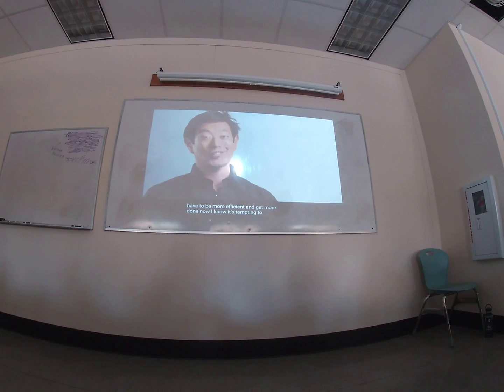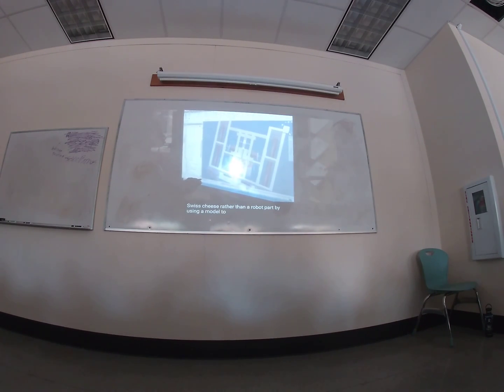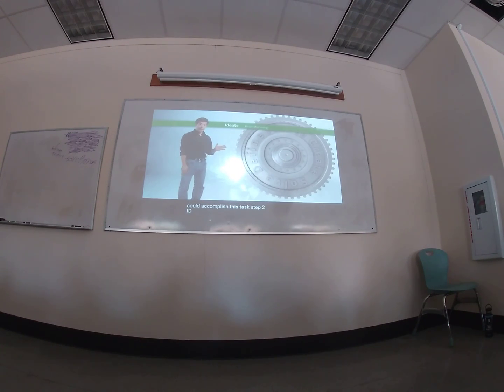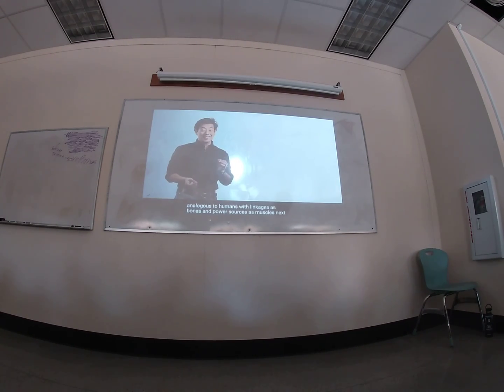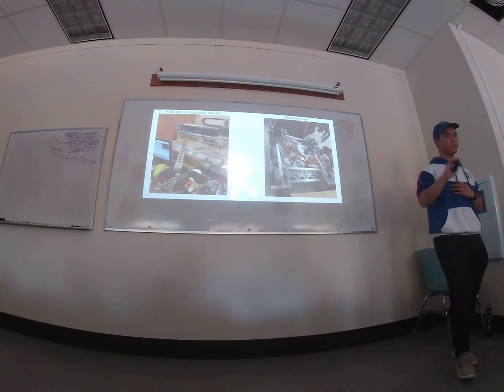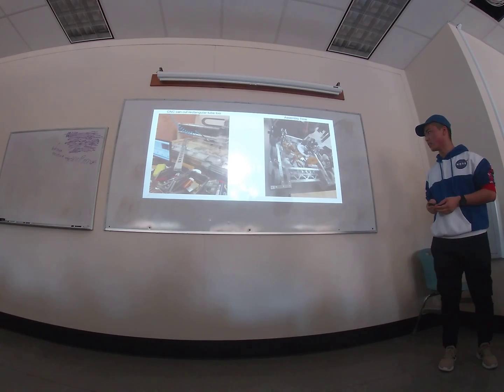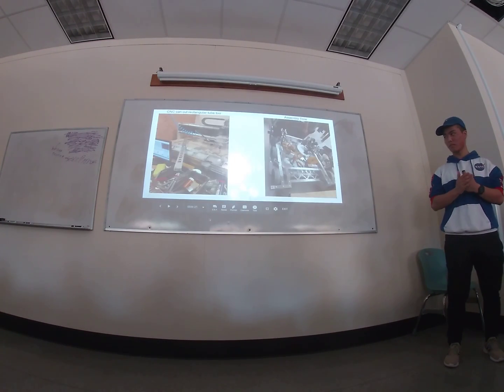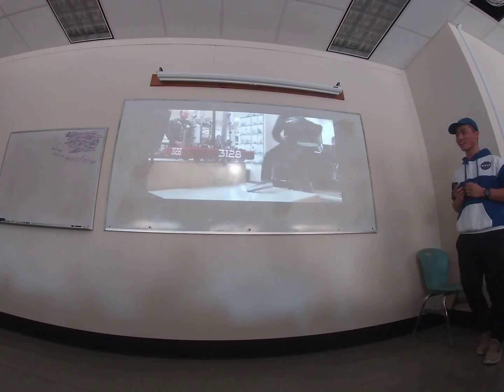NarWeek Day 1: Robot Day Pt.3